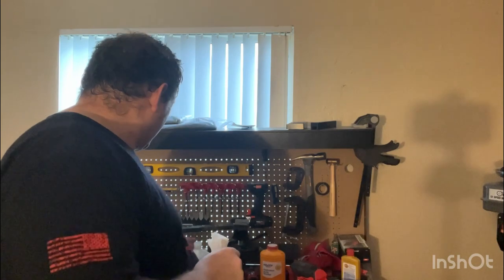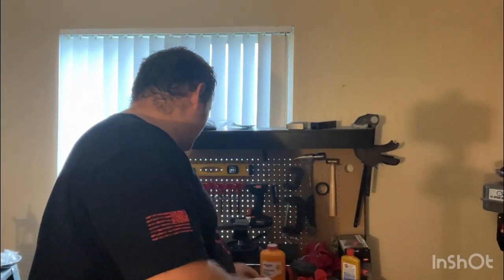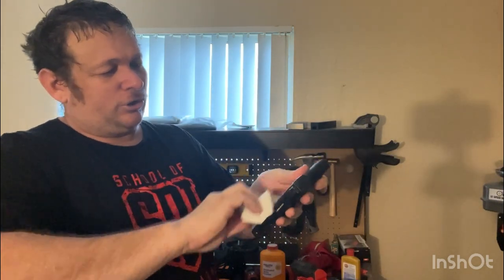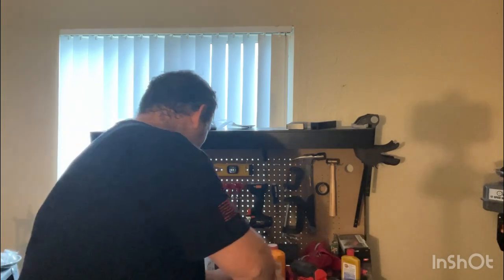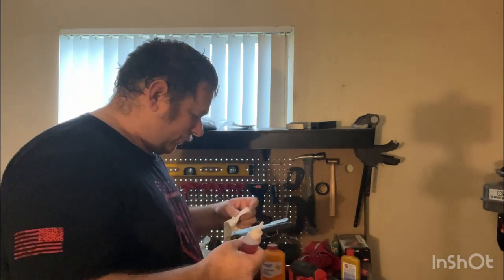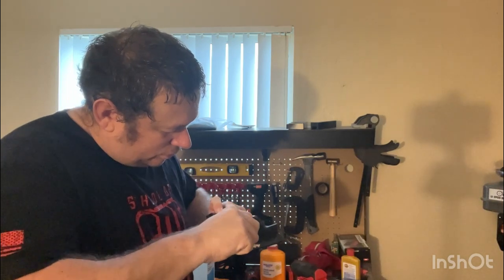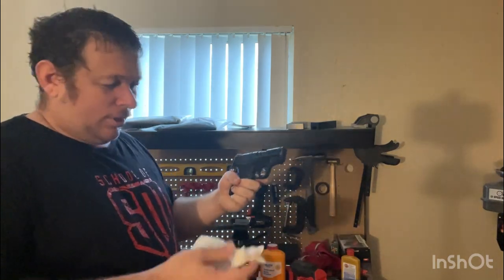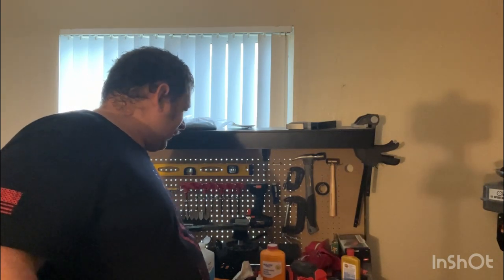Gun hack of the week cleaning with rubbing alcohol on synthetic stocks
This is a cheap and affordable way to clean your synthetic drug stocks for rifle stocks